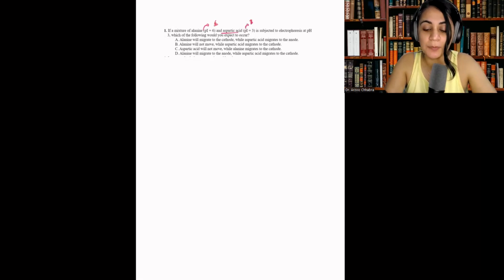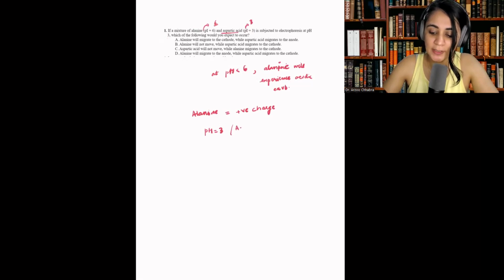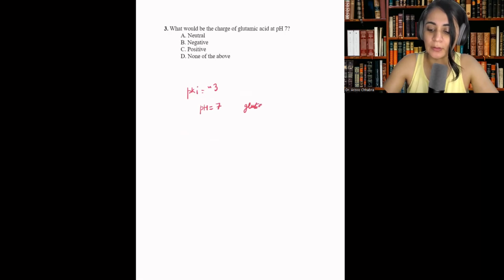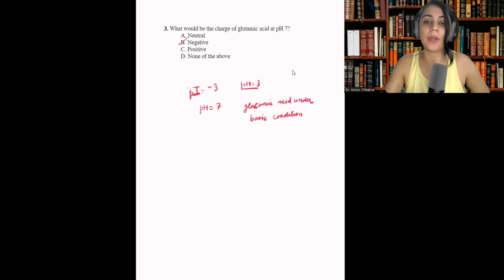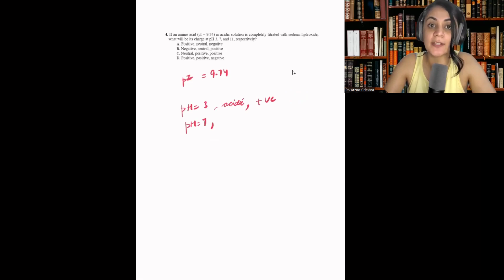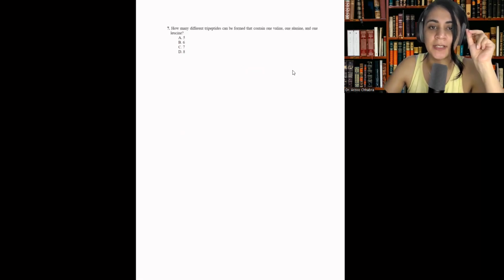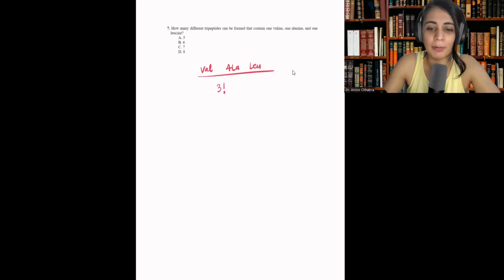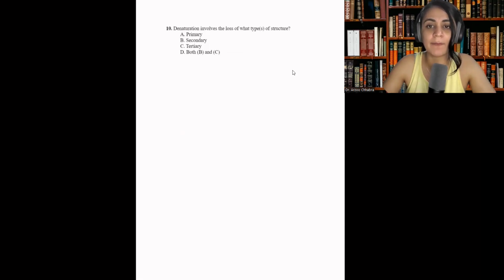MCAT Orgo Made Easy: Kaplan Chapter 13 Amino Acid, Peptides and Proteins Questions Solved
🎥 Kaplan Organic Chemistry Chapter 13- Amino Acid, Peptides and Proteins
✨ Whether you’re starting out or reviewing for the C/P section, this is your go-to guide to mastering organic reactions— no more confusion, just clarity.

🧠 Bonus: Mindset for MCAT Success
I also share mindset tips and resources that help you stay focused, avoid burnout, and study smarter (not longer). Because getting a high score isn’t just about content — it’s about how you show up mentally too.

If you're navigating the challenges of academia or professional life and seeking a balanced, fulfilling approach, I'm here to support you.

Share your thoughts and experiences in the comments below—I love hearing from you!